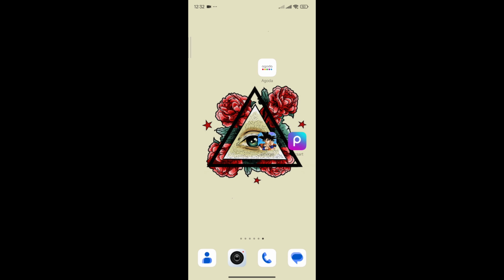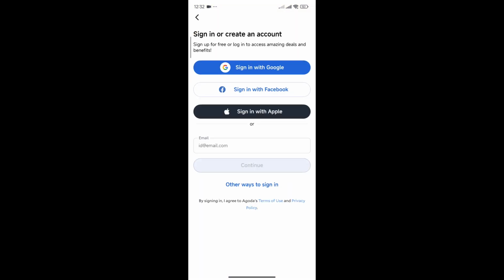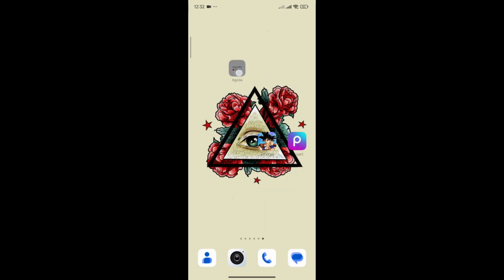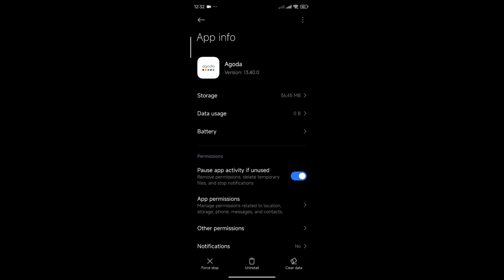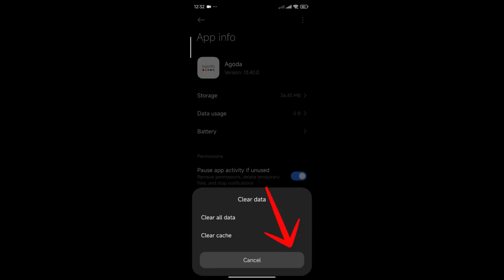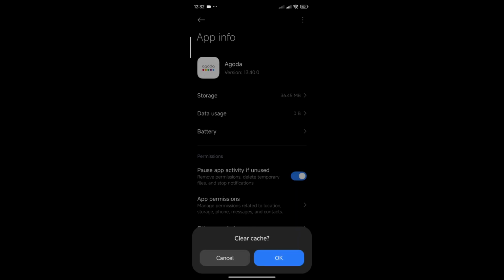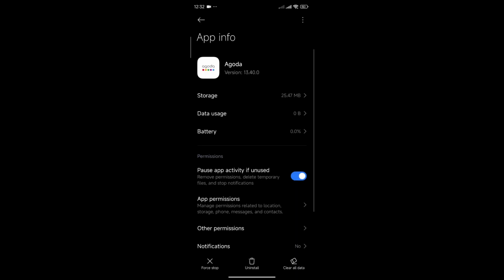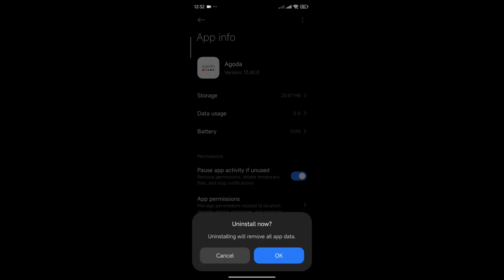How to Fix Agoda Not Working 2025?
🚫 Agoda not loading or crashing? Don’t worry! In this quick tutorial, I’ll show you how to fix Agoda not working step-by-step! 💻 Learn how to clear cache, update the app, check your internet connection, and solve common Agoda app and website issues easily. ⚙️✨

Perfect for users who want to fix login problems, solve app crashes, or make Agoda run smoothly again! 💡🌍